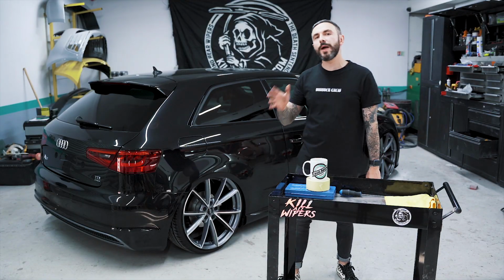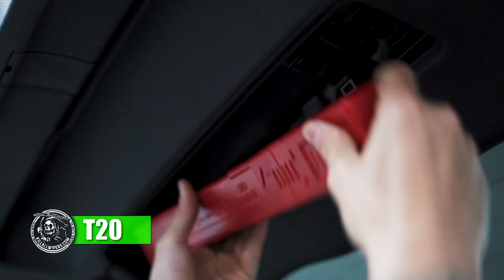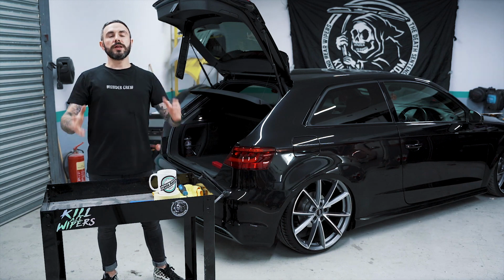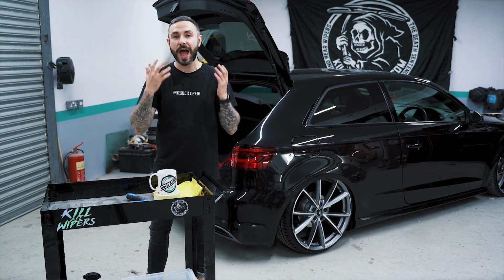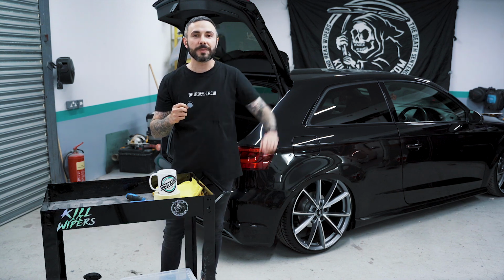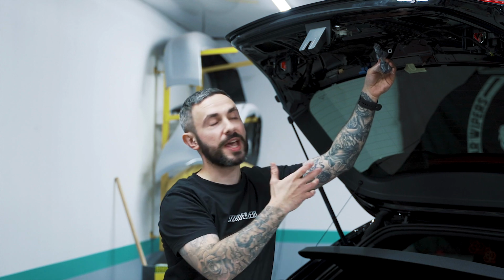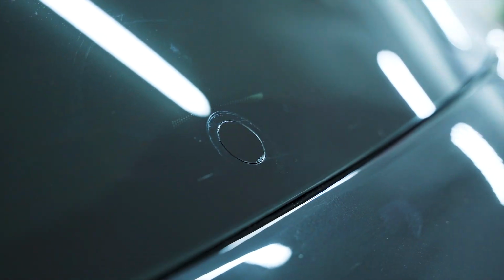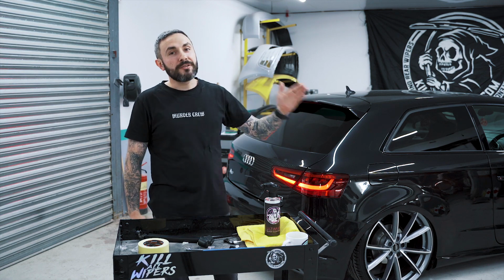Kill All Wipers - Audi A3 8V Wiper Delete Install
A guide on how to fit our Audi A3 8V flush fit wiper delete kit.
This will fit all models from base upwards.

Shout out to my Mrs for cutting my hair really badly before this video (as no barbers are open right now)